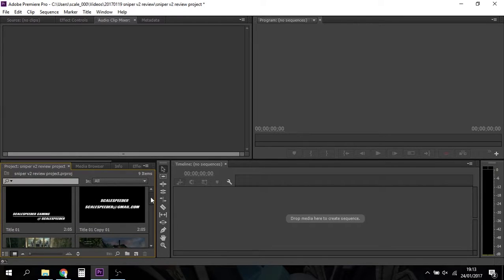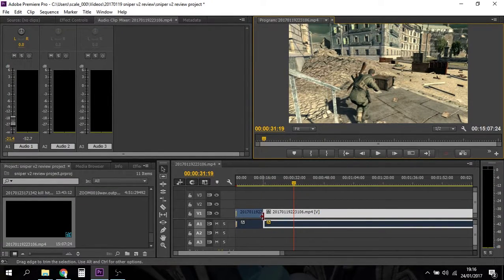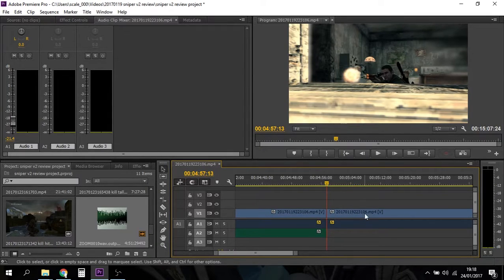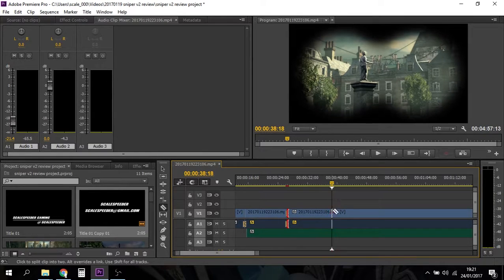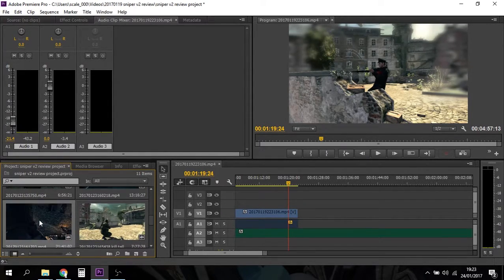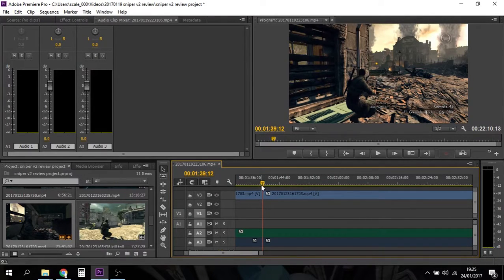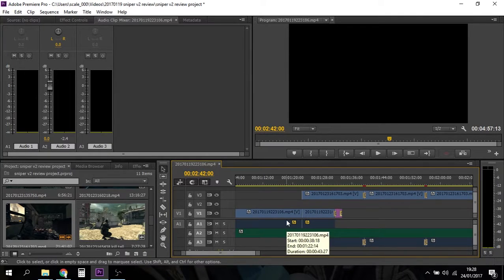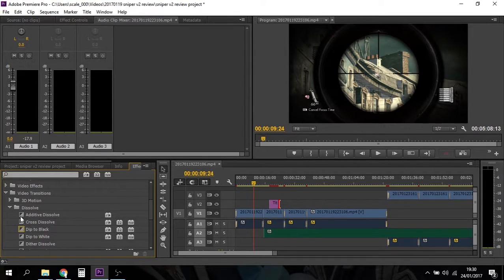Premiere Pro: How To Edit Video Game Footage With Added Commentary & Multiple Clips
This is a "live" recording as I edit a typical video game review video, with multiple gameplay clips and a separate audio track for the commentary. Hopefully it'll be helpful for anyone starting off with Adobe Premiere Pro.
Cheers, Rob.